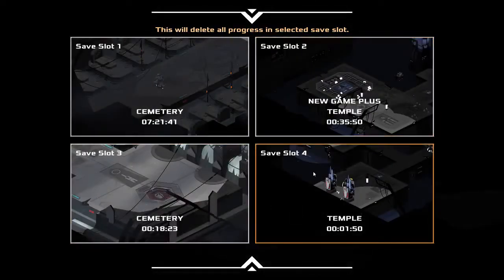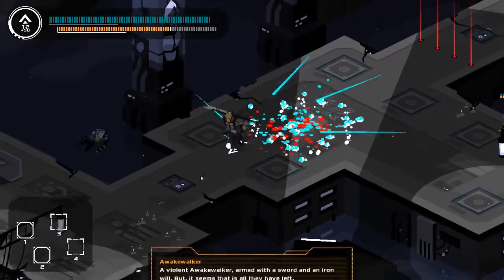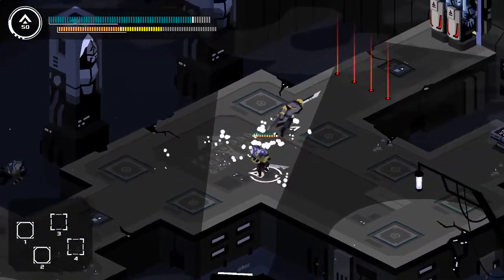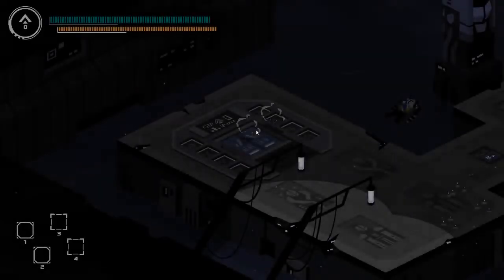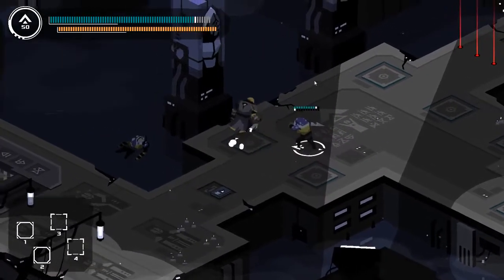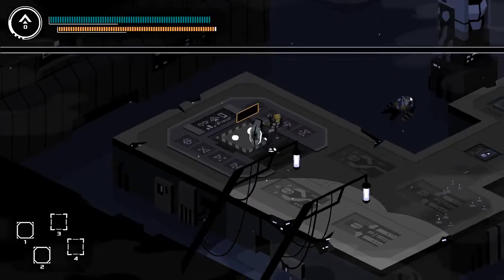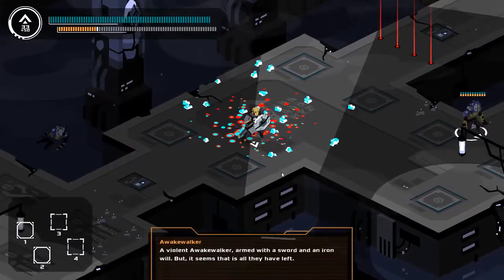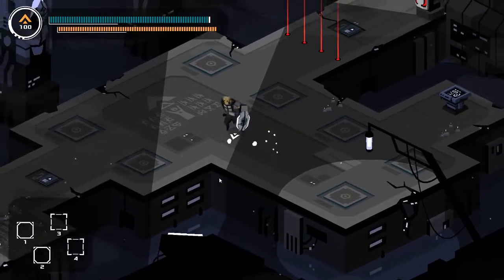Let's Play Immortal Planet! Gear Showoff - Winter Gear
THREAD PARTICIPATION IS GO